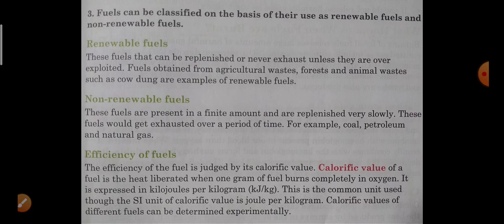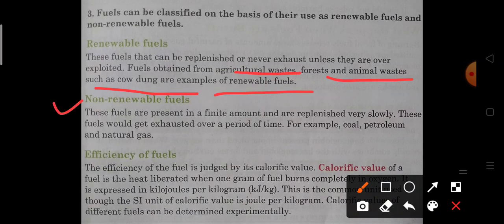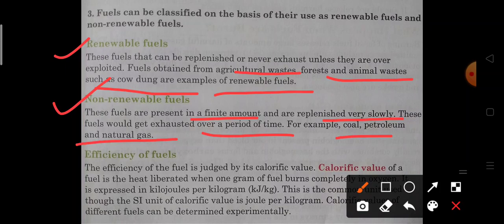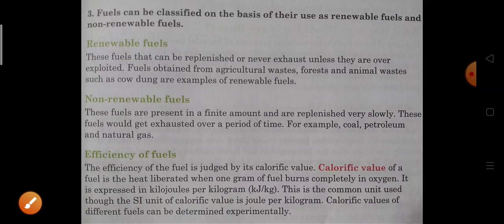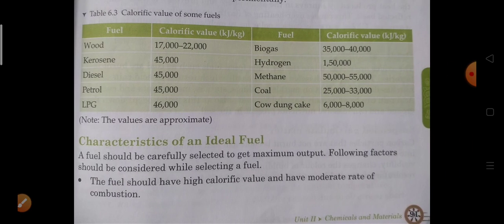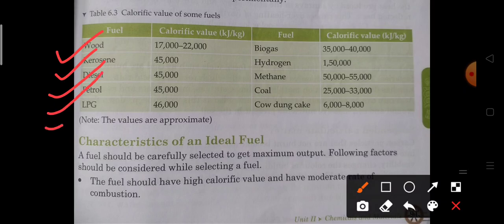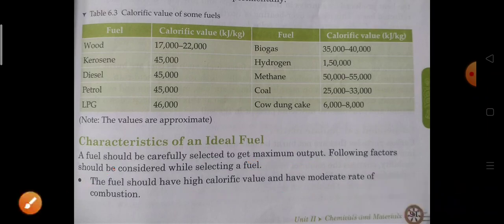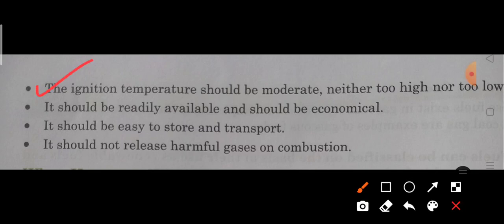CLASS 8 SCIENCE CHAPTER 6 COMBUSTION, FLAME AND FUELS PART 5 page 91 to 92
Renewable fuels, non renewable fuels and efficiency of fuel and characteristics of ideal fuel